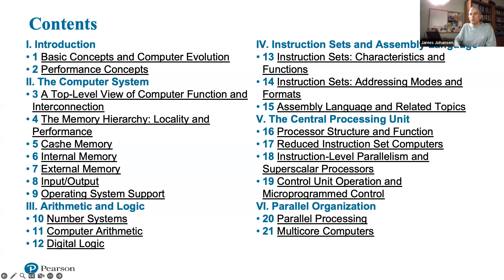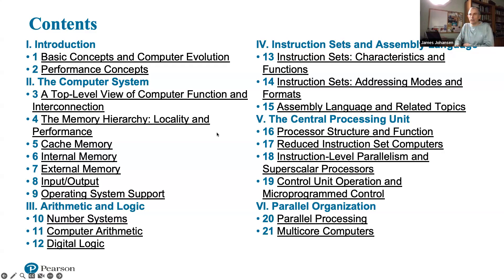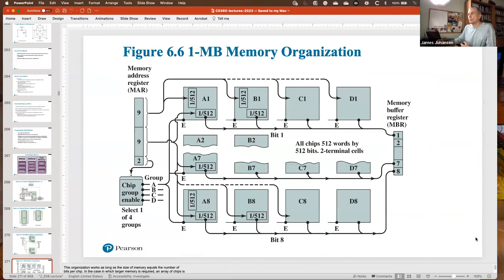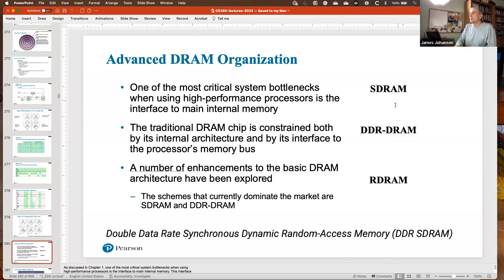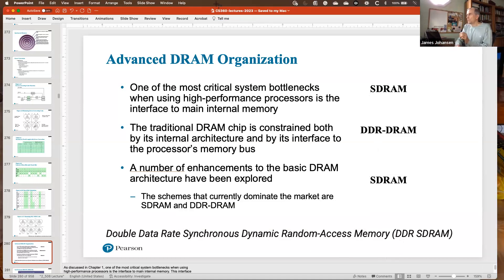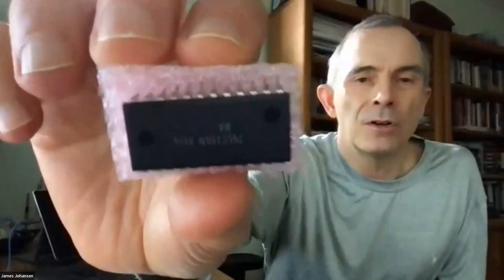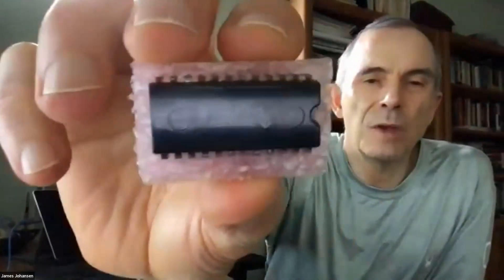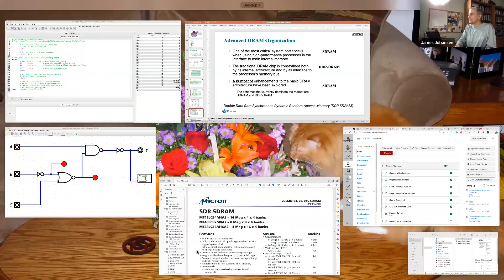Computer Architecture Live 08